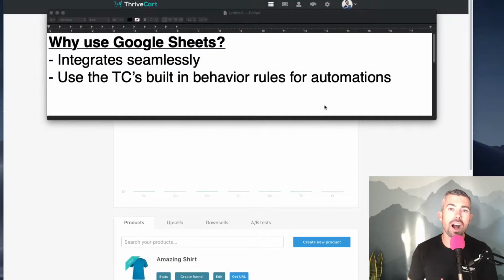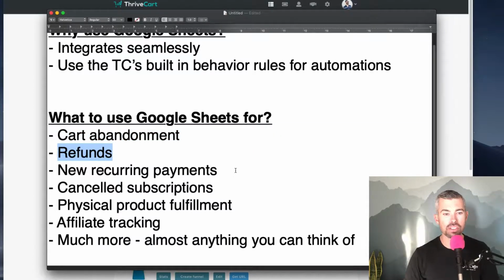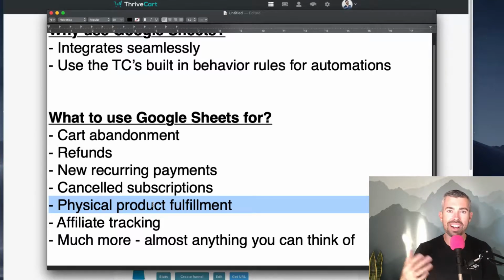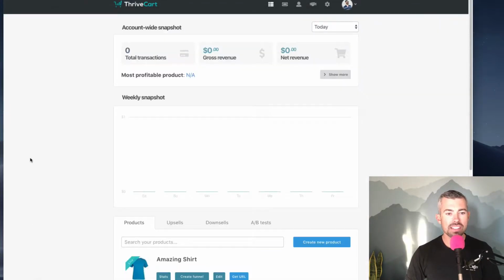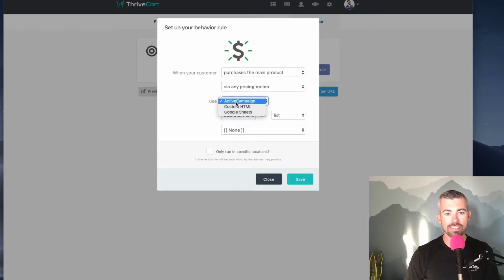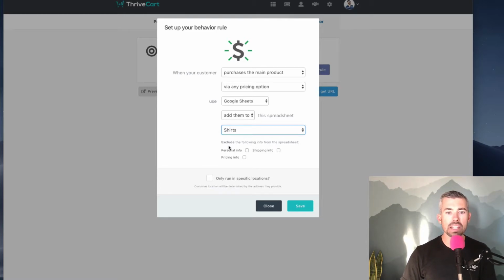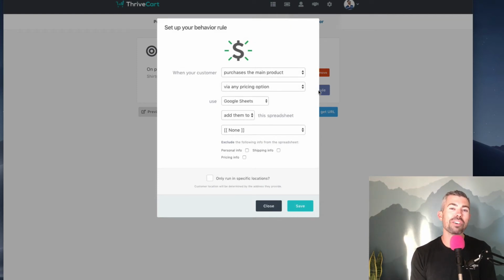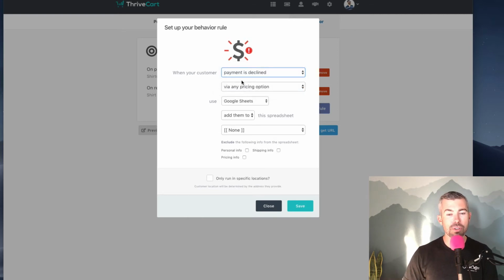How To Use Google Sheets With ThriveCart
There are many times when you selling products online when you think, "It'd really be helpful if I just had a spreadsheet with all of this information in one place!"

There are tons of reasons why this might come up... here are some of them:

You want to list out everyone who has landed on your checkout but didn't complete their order, so you can follow up with them (cart abandons).

Have a list of everyone who has refunded your products so you can follow up with them and/or know who they all are.

Create a spreadsheet of everyone who is an active subscriber of your recurring products.

Make an on-going customer sheet of people who purchase your physical products, so you can send them to your fulfillment company (example: newsletters, shirts, tickets, and other things that need to get sent in the mail).

And tons of other options!

The beautiful part of this is that Google Sheets and Thrivecart can be seamlessly integrated in about 10 seconds. Once you do that, you can build out automations with Thrivecart's Behavior Rules.

Whenever a "trigger" happens within the Behavior Rules section, based on your settings, your vital information can be immediately added to the Google Sheet of your choice.

This gives you a lot of flexibility and power in your business. You'll finally be able to organize the information you need to see in places that you can share with others and reference quickly.

Can you think of some ways to use Google Sheets with your Thrivecart checkout process? Give this a try for yourself!

And if you haven't picked up your own Thrivecart account yet, now's a great time! You'll get the best price and bonuses that'll get you up and running in no time.